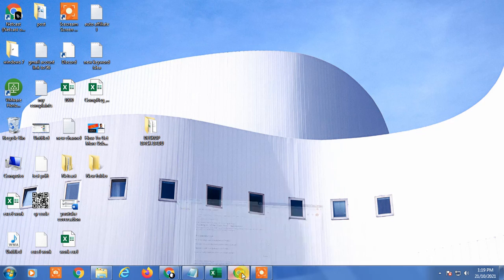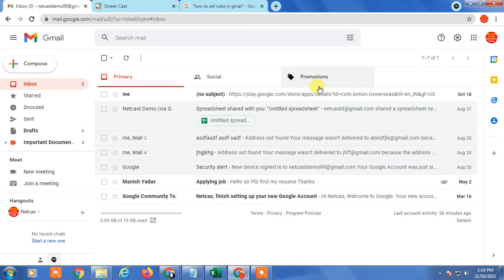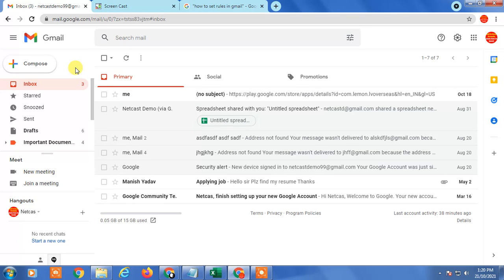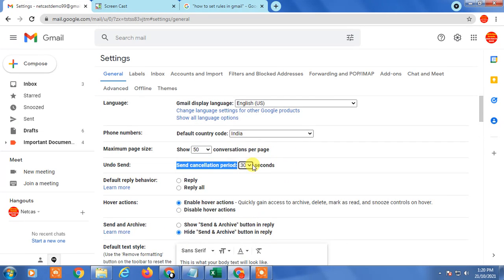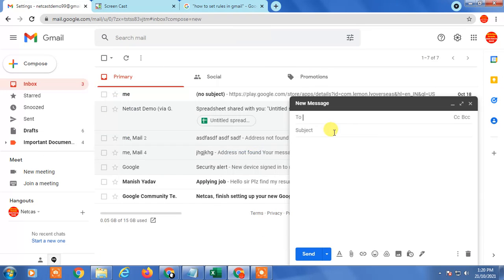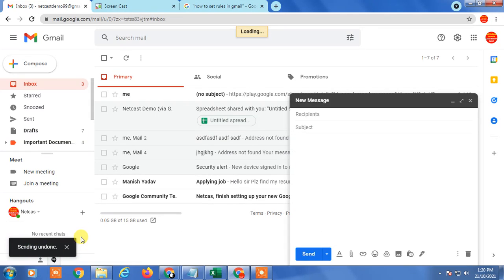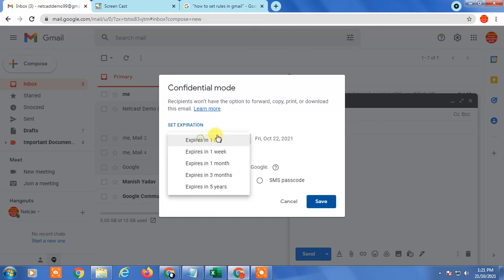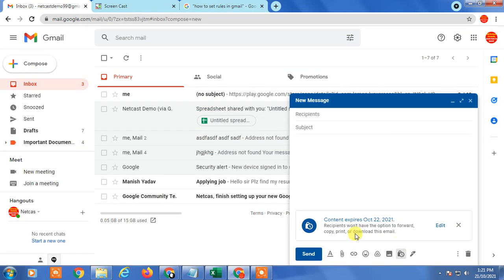How to Delete Sent Mail From Receiver's Inbox In Gmail?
In this video tutorial, we are going to learn, How to Delete Sent Mail From Receiver's Inbox In Gmail.